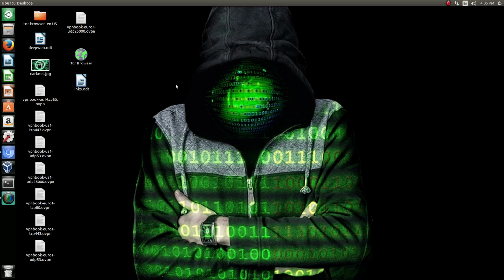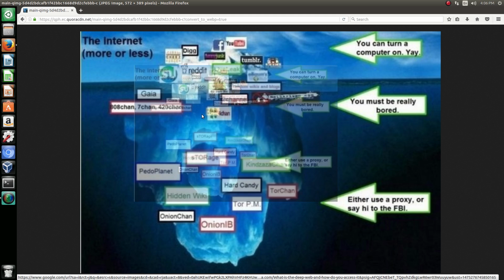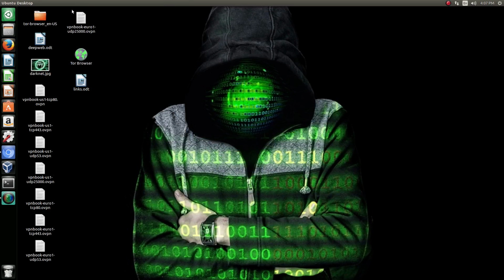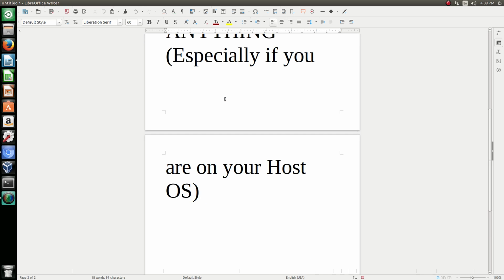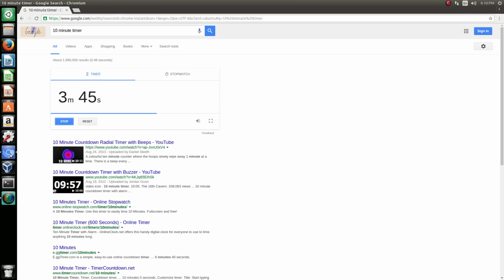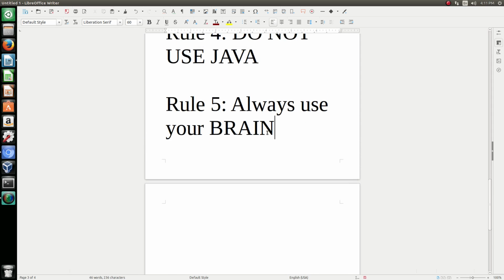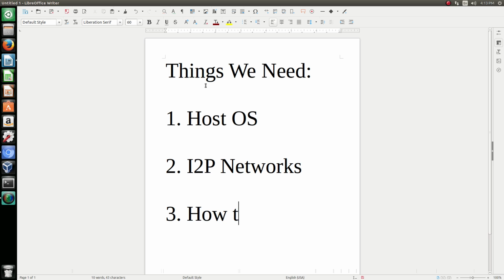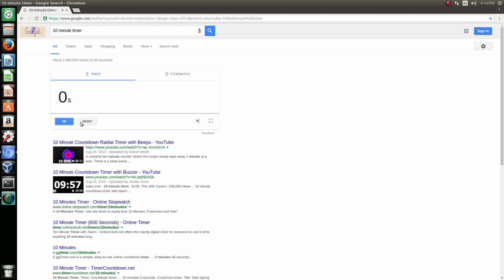The DeepWeb: Episode 1 - An Overview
This is the first video in my Series of Episodes. You can follow me on Twitter @fris1989